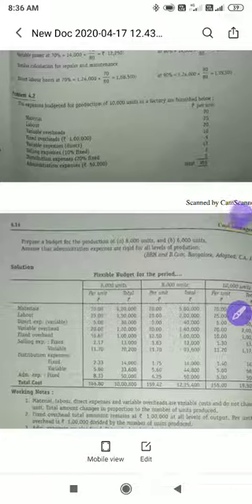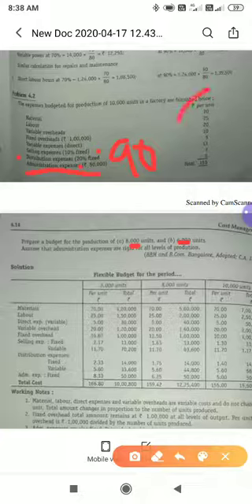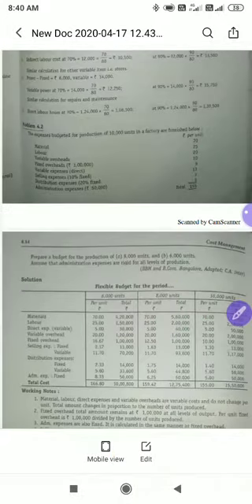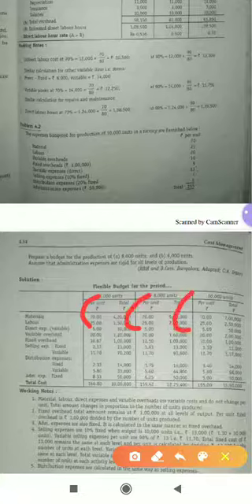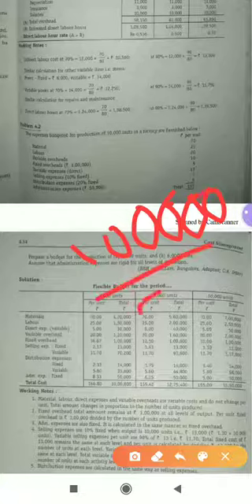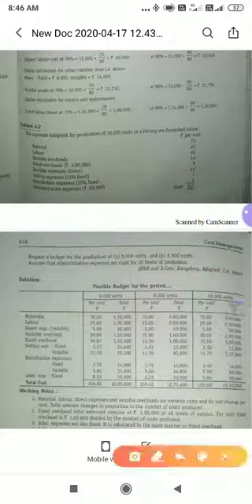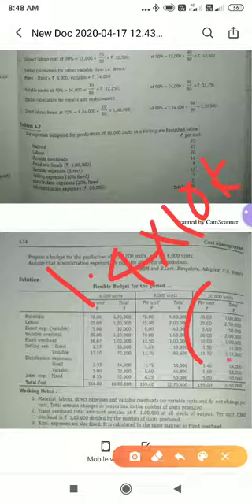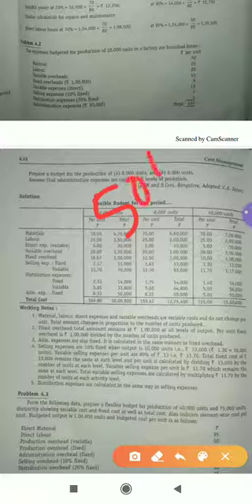CM : BUDGETARY CONTROL PART 2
BU#SINDHI COLLEGE